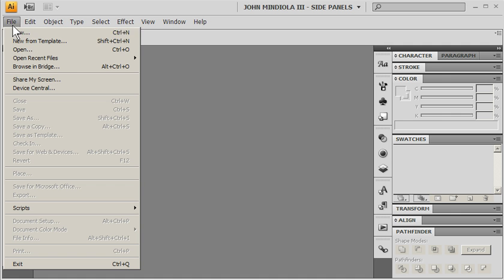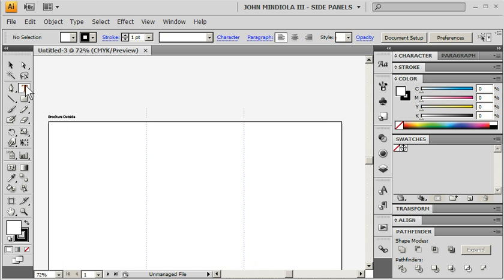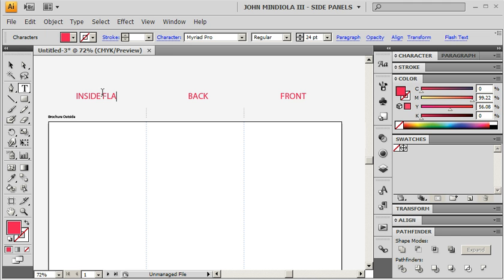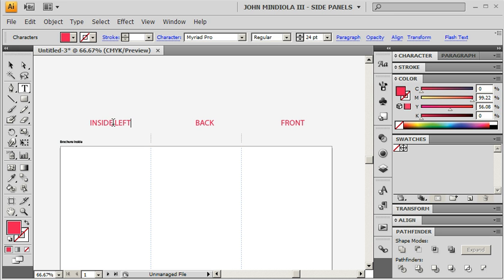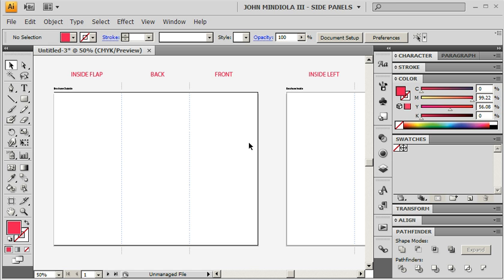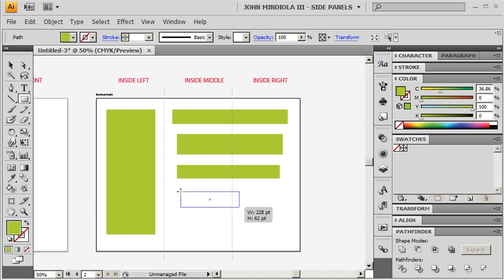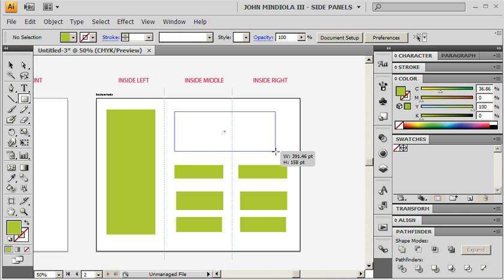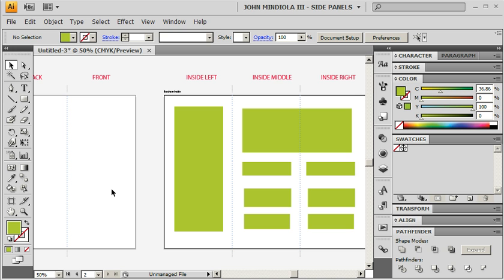Illustrator Setup A Brochure, Three Panels